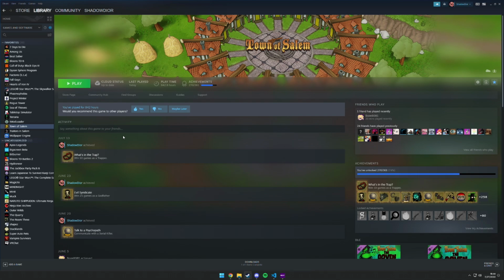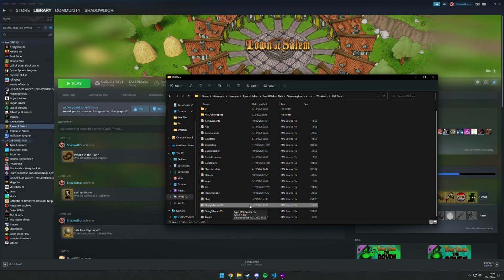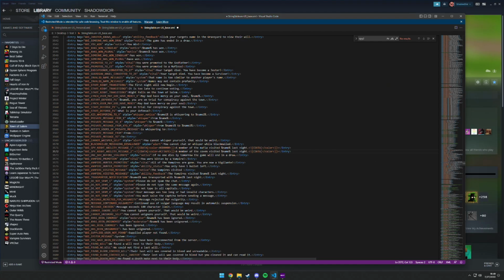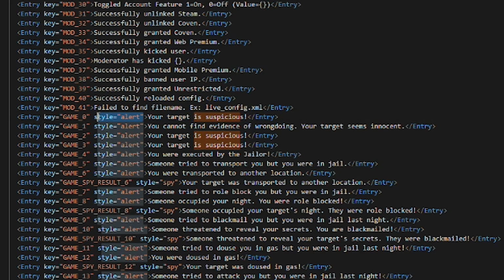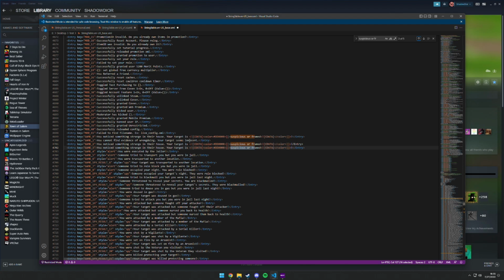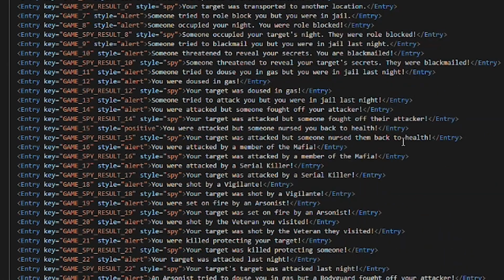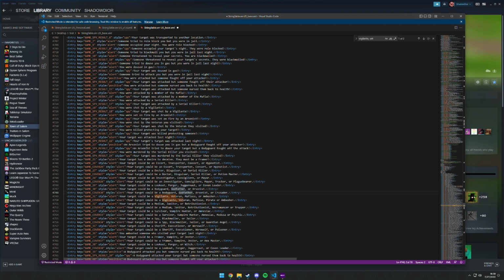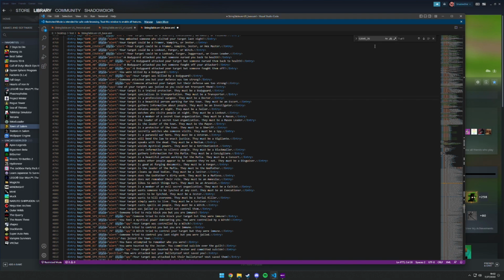Town Of Salem Is Adding In QOL Features.. Here's How You Can Get It Early! - TOS QOL Update #1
Both are free, and you can play games with me using either!

ArcticWolf is the creator of my current emotes and some of the thumbnail art here on this channel, if you like them maybe you'll like her other works!

TiedUpVigilante is the creator of the majority of my thumbnail artwork.

Timestamps:
Intro: 00:00
IMPORTANT NOTE: 00:47
How To Access The XML: 01:26
Spy Change: 03:06
Blackmailer Whisper Change: 05:22
Sheriff Change: 06:47
Positive Afflictions Changes: 10:55
Investigator Results Changes: 13:34
Consigliere Results Changes (And A Trans Result): 15:42
Psychic Evil Vision Change: 16:25
Final Remarks And Sneak Peaks: 17:10

I'm still starting up so all the support helps!